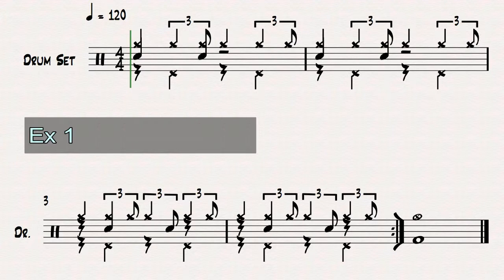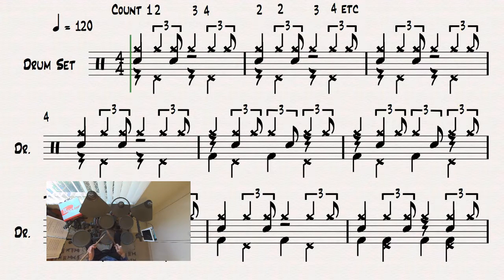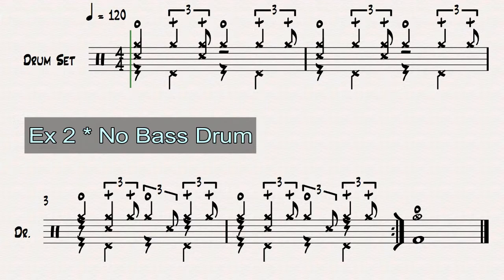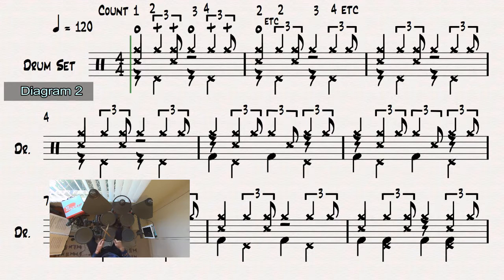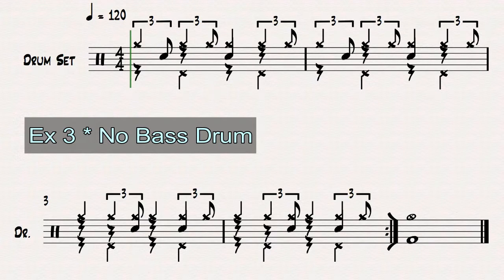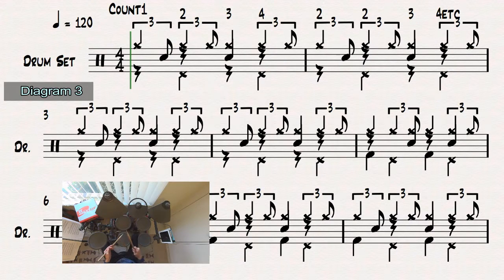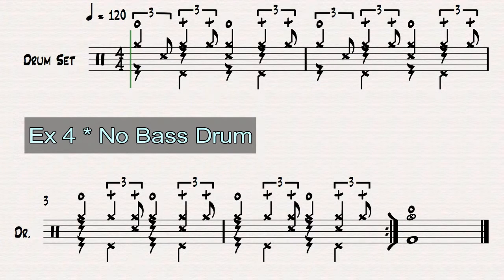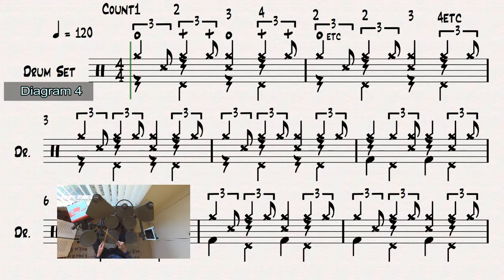Swing Things 7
This is the 7th in the Swing series about improving your swing independence progressively.
along with links to the series.